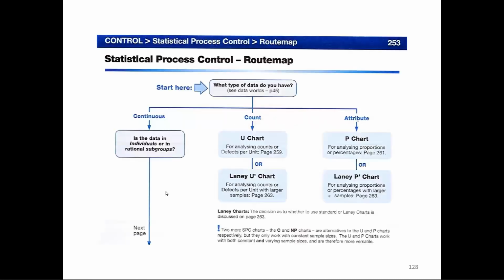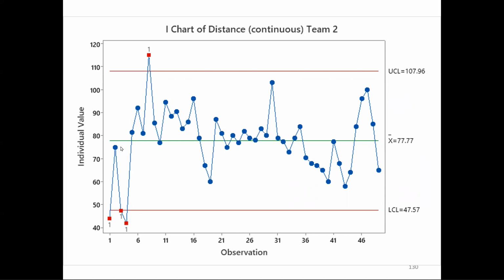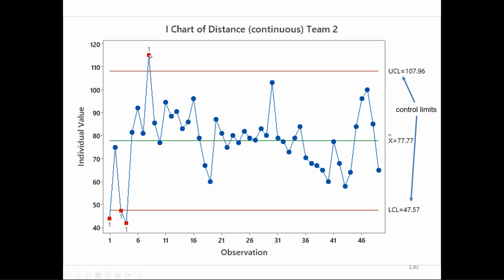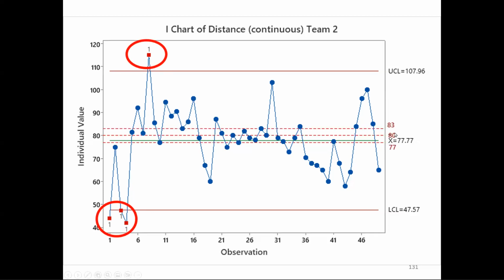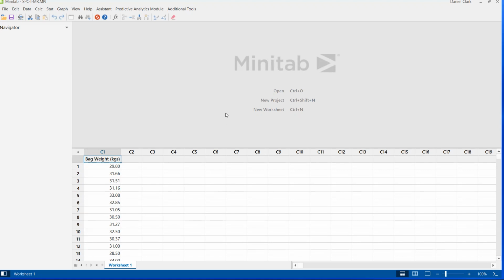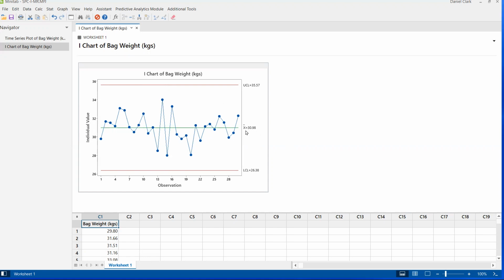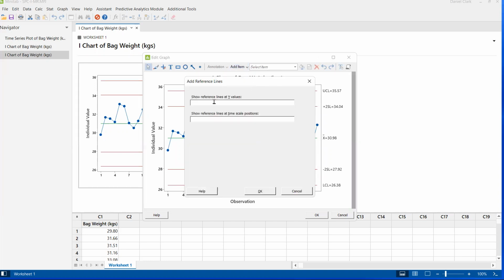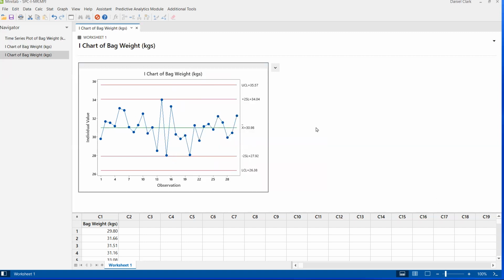HADM 7130 Intro to SPC and I charts